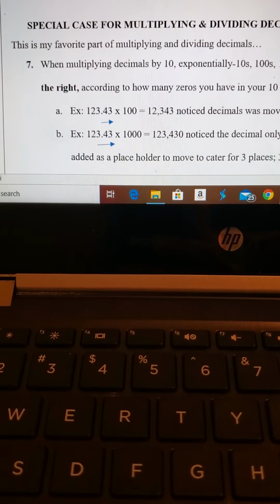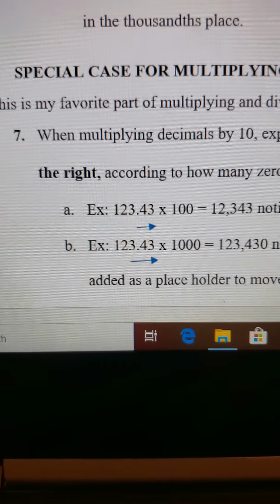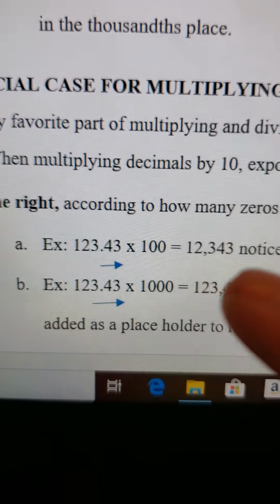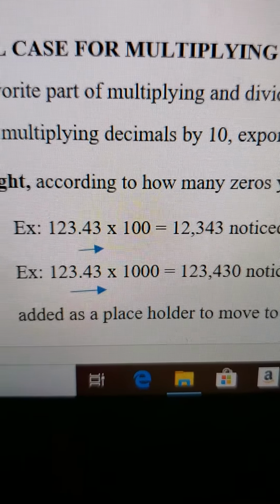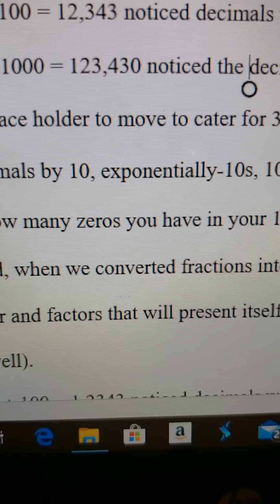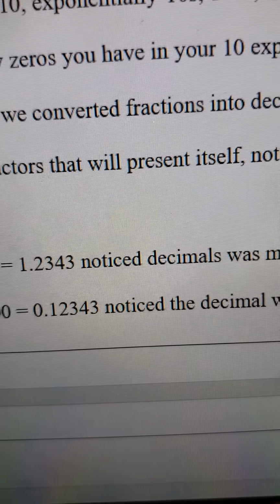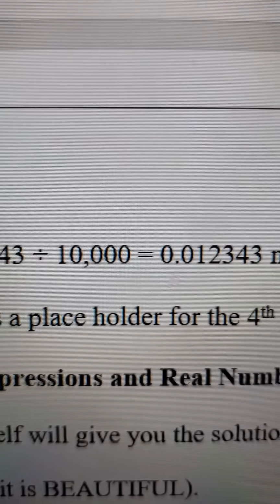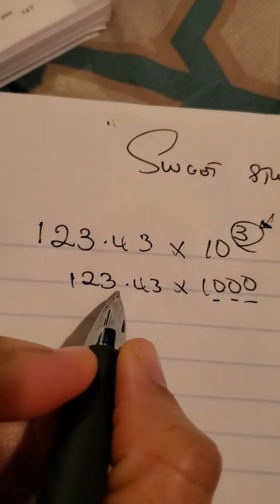Multiplying & Dividing Decimals by exponentials of 10